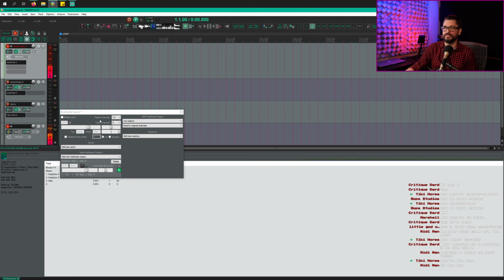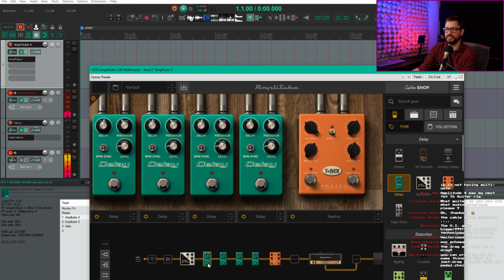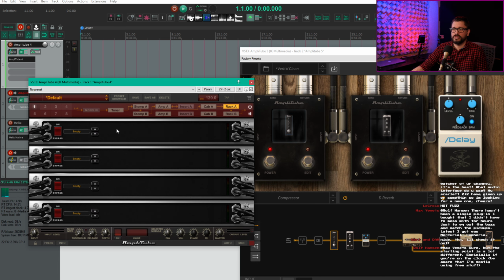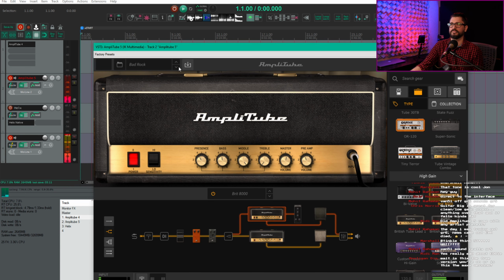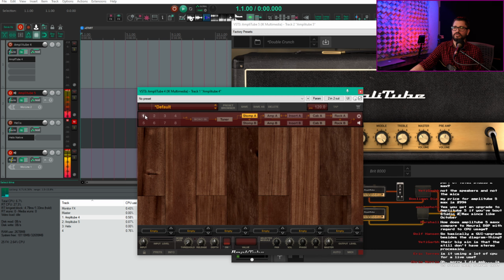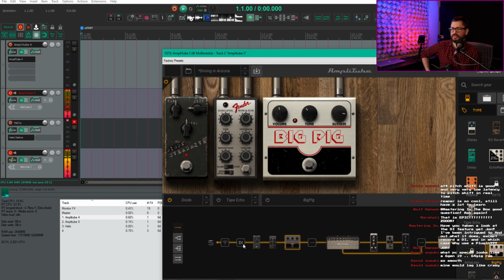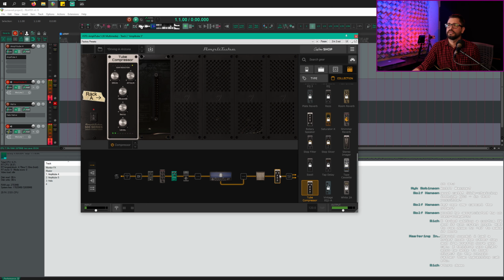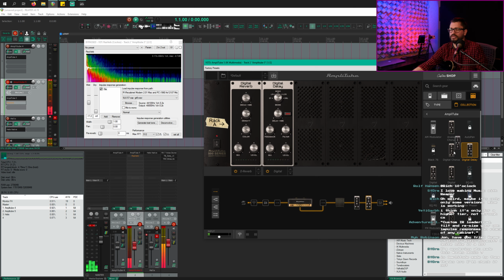Amplitube 5 first look - December 19 Stream edit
Trying out IK Multimedia's new Amplitube 5 Virtual guitar gear Live on stream. This is an edit of the stream recorded December 19 2020.
Some of the bugs we found have already been fixed in an update.